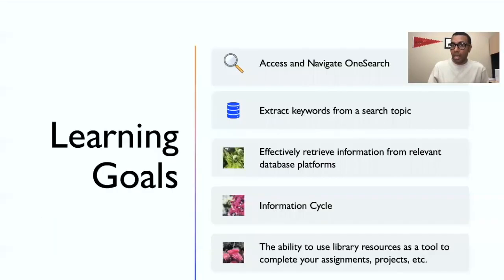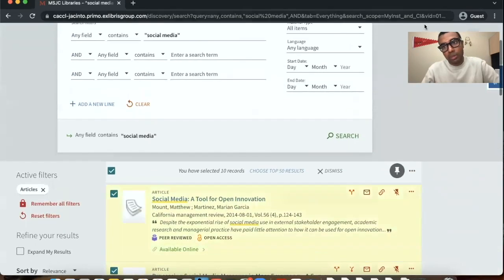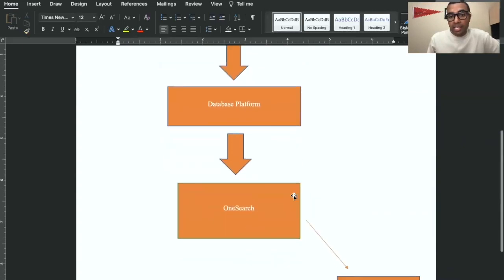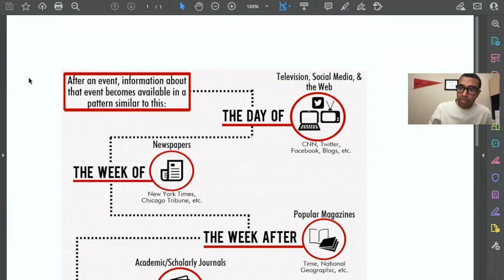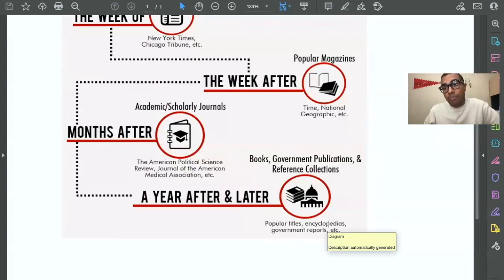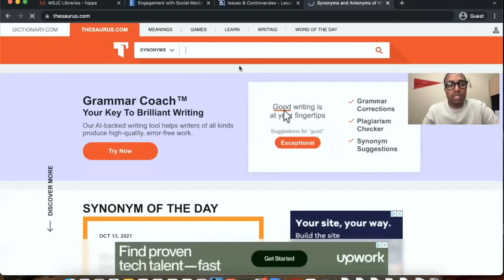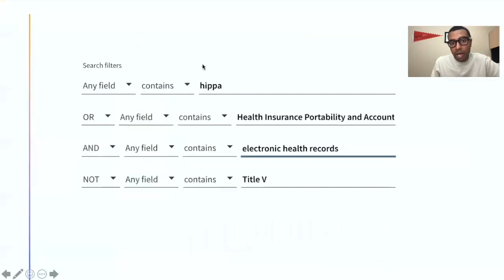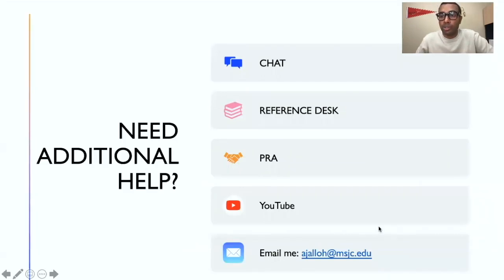Introduction to Library Resources - Dr. Winslow ENGL 101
Chapters
0:00 Intro
1:22 OneSearch Tutorial
4:23 EBSCO Tutorial
5:56 OneSearch VS Database
8:36 Information Cycle
12:54 Keyword Searching
14:48 Thesaurus
17:32 Boolean Operators
20:15 Need Additional Help?